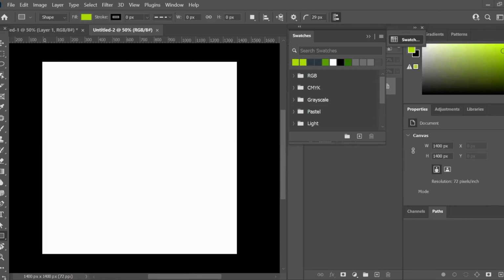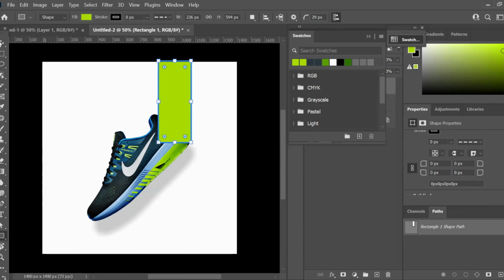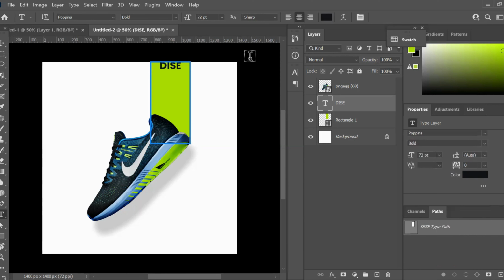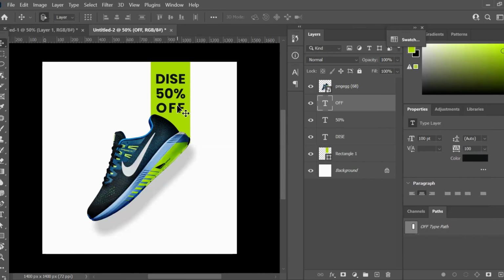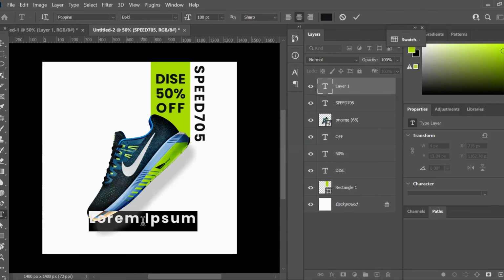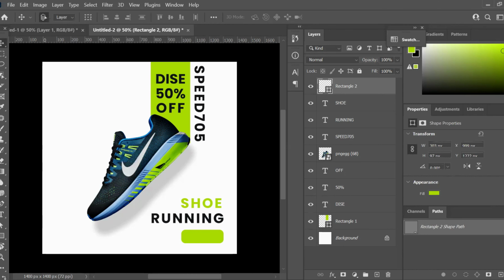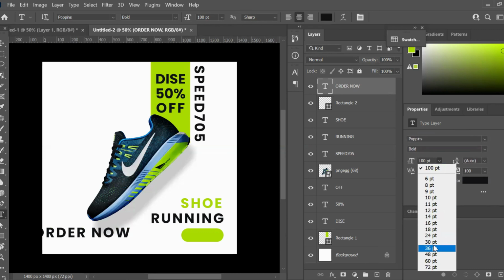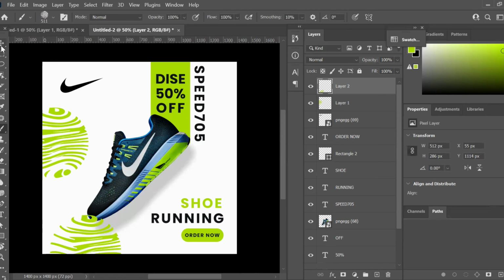Product Post Design Photoshop | Photoshop Tips for Stunning Product Post Design | Photoshop 2023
This design is the practice of creating visuals for social media platforms such as Instagram, Facebook, TikTok, Twitter, and more.
If you want to learn graphic design for free please join our fb group using the